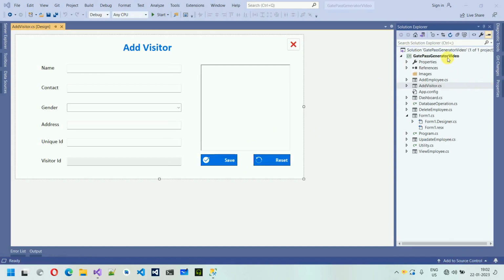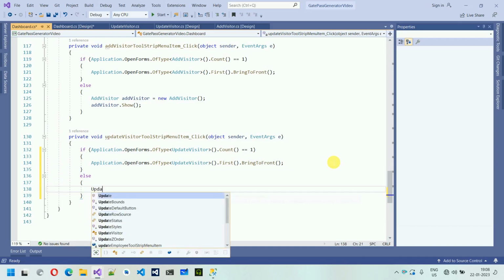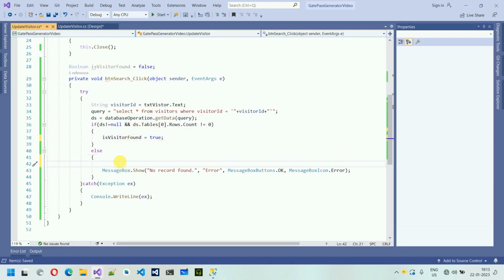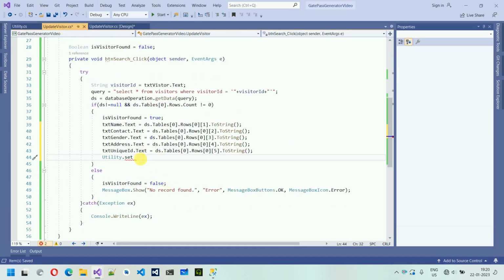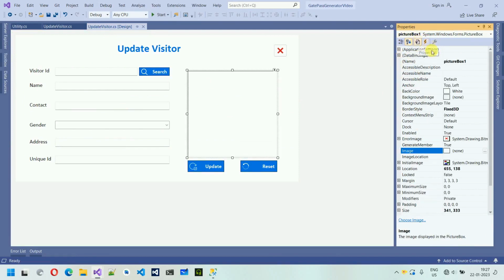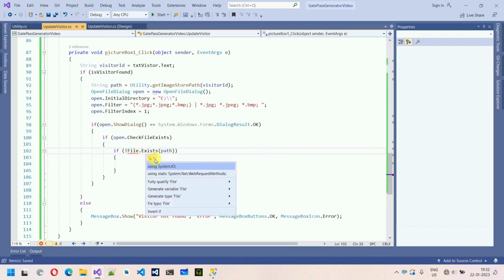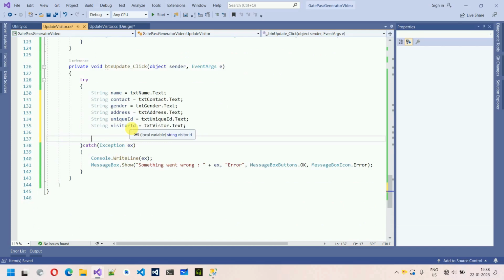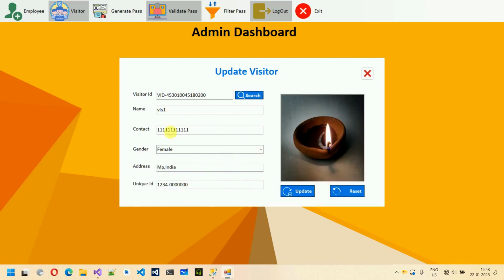7. Gate Pass in Csharp - Update Visitor Design and Coding (C#, Visual Studio, MsSQL Server)